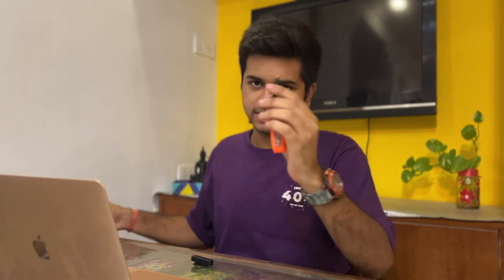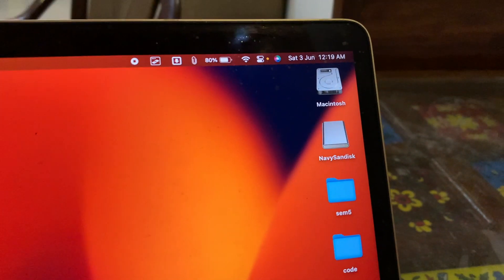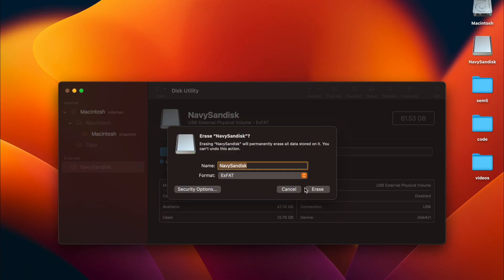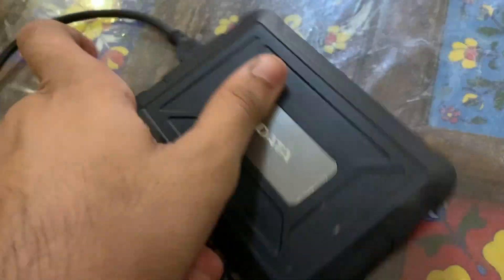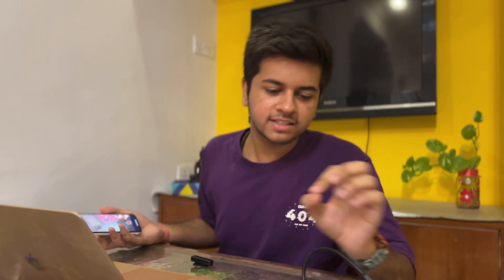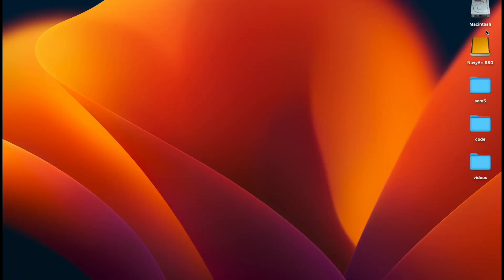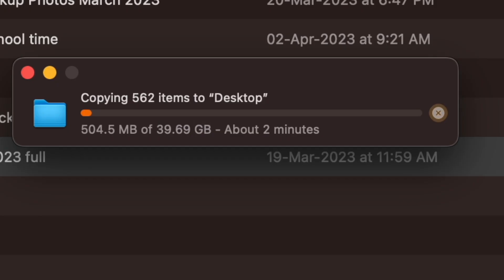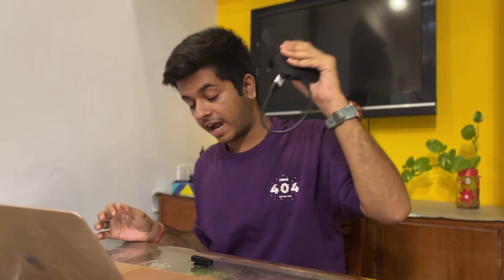Free Up Storage on MacBooks | Is 256GB Enough?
Hello

In this video, I will be telling and showing, how I manage storage on my MacBook which has a storage of 256GB.

This video will help you to gauge if 256 GB of storage on base model MacBooks enough or not!

Timestamps
0:00 Pendrive
1:31 NTFS and exFAT formats
1:56 NTFS to exFAT
2:31 Read Write speeds
3:00 external SSD
4:50 Type C Adapter
5:10 SSD enclosure
5:48 Read Write speeds
6:32 SSD prices
7:00 Another use case

Shopping links 🛒

Storage enclosure used:

ADATA ED600 2.5 USB 3.2 Gen1 External Enclosure Cover Case for SSD and HDD (Black)

Type C to Type A adapter:

Amazon Basics L6LUC022-CS-R USB USB Type C to USB 3.1 Gen1 Female Adapter - White